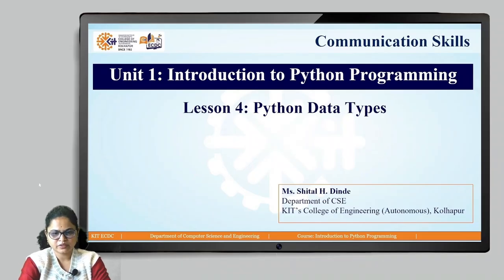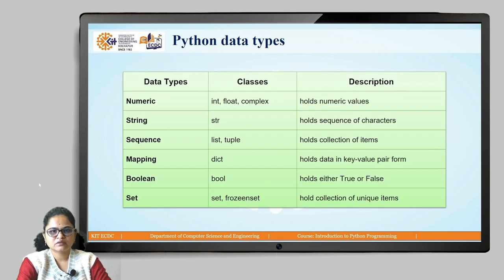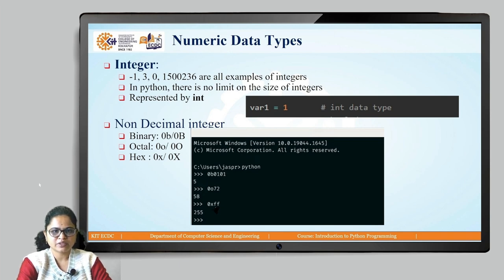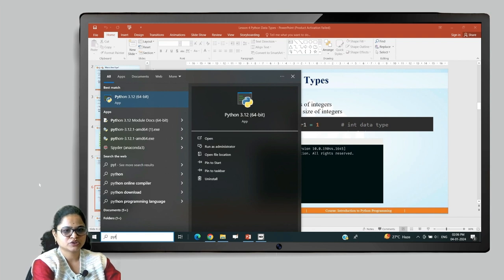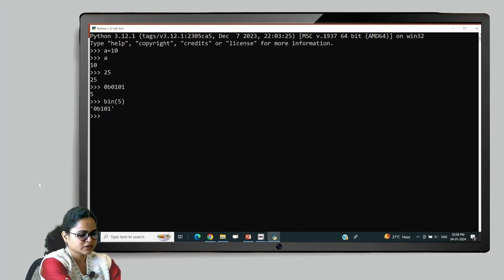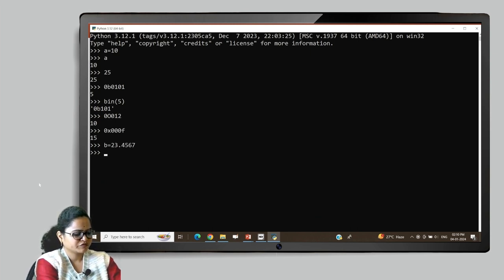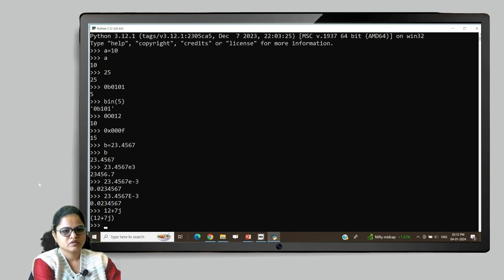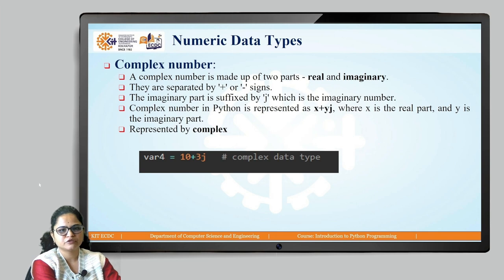Python data types 1